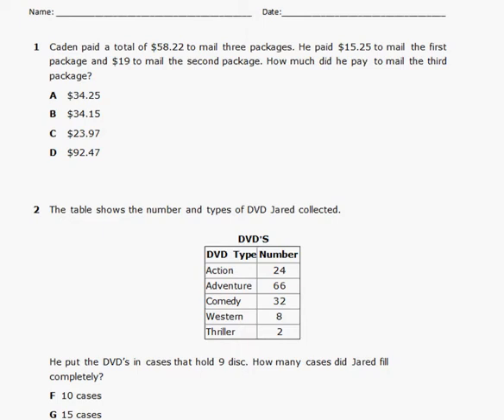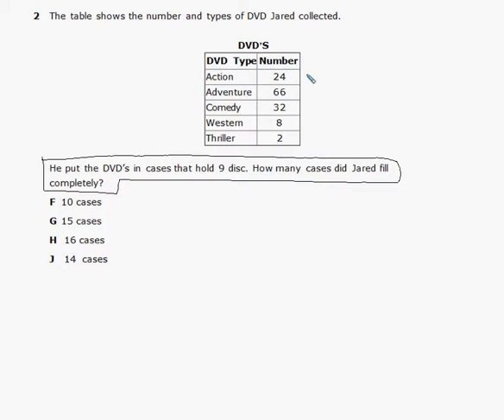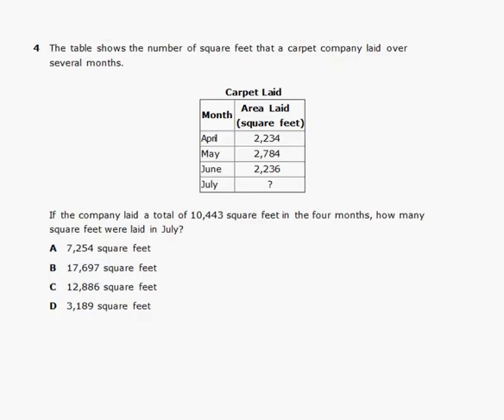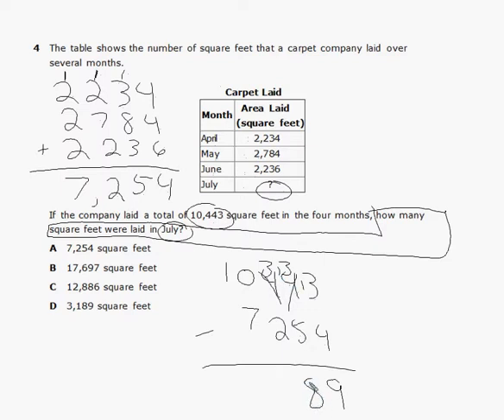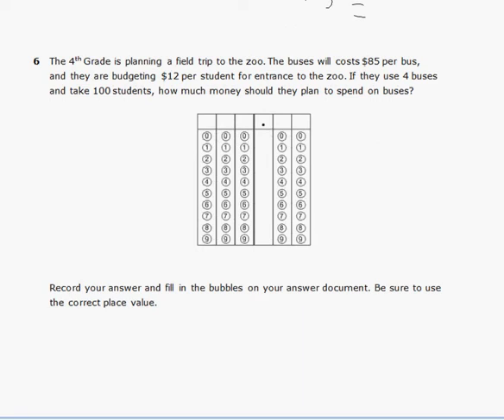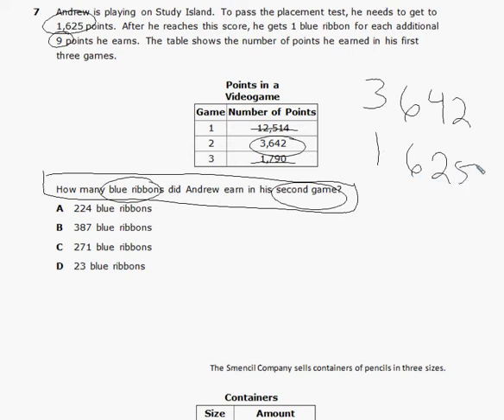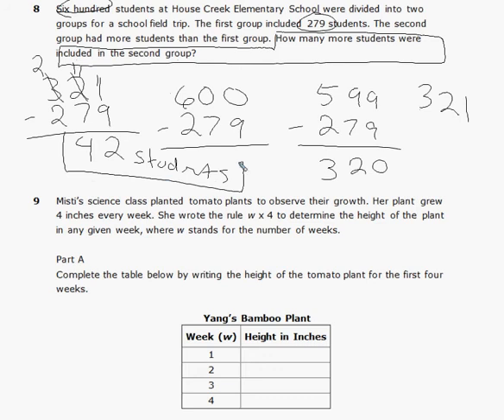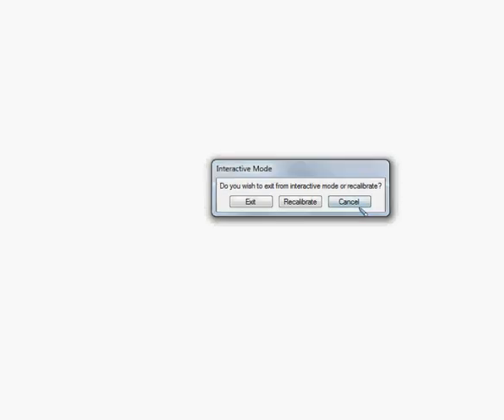Unit 5 review